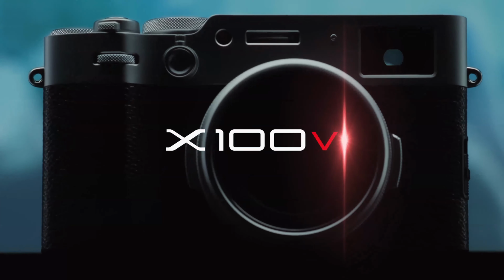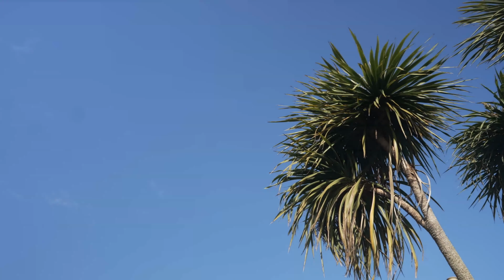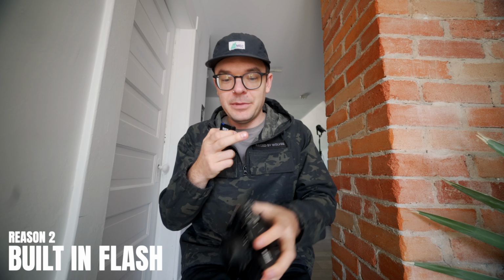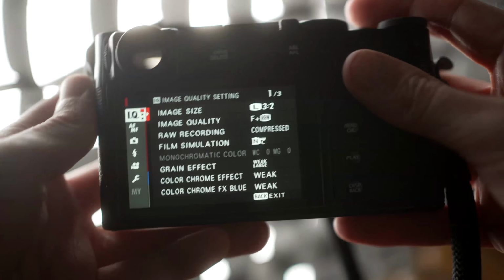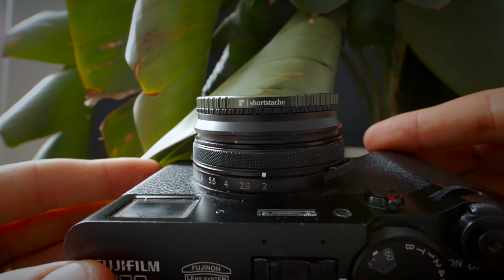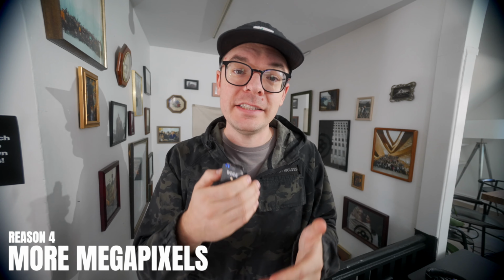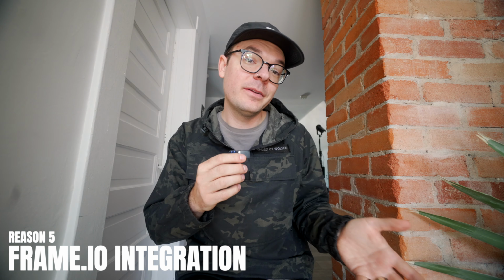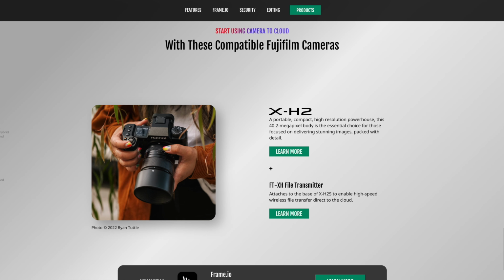Fuji X100VI Features No One is Talking About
Best Travel Camera (Amazon)
Perfect Traveling Tripod (Amazon)
Easiest Way To Carry Your Camera (Amazon)
Strong Camera Straps (Amazon)
Great Tech Bag (Amazon)
Magnetic Phone Battery (Amazon)